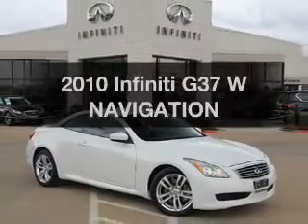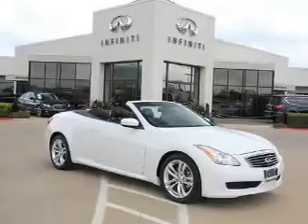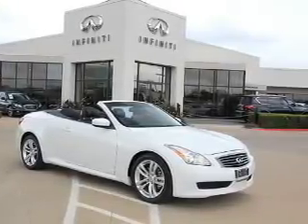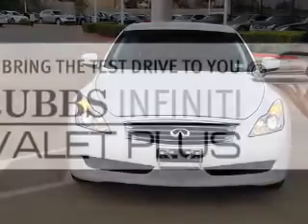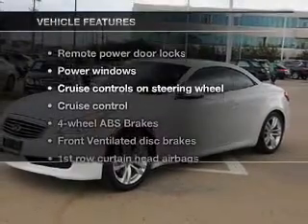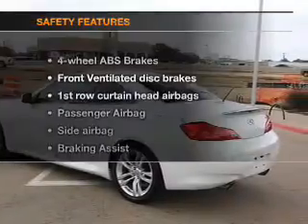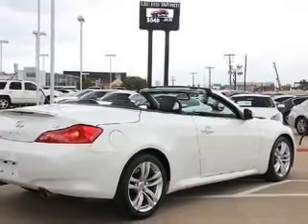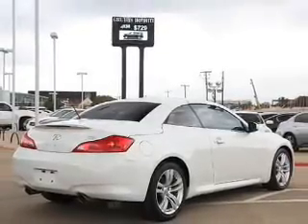2010 Infiniti G37 - Euless TX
Year: 2010
Make: Infiniti
Model: G37
Trim: W NAVIGATION
Engine: 3.7 liter 6 cylinder 24 valve
Transmission: Automatic
Color: Moonlight White
Mileage: 22602
Address:
1661 W Airport Fwy